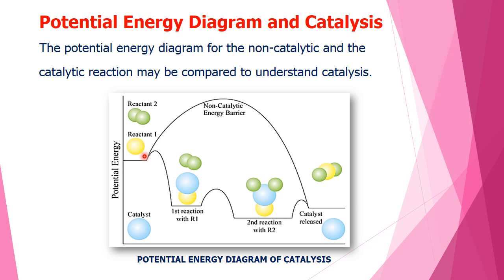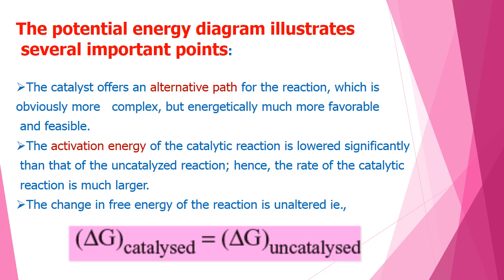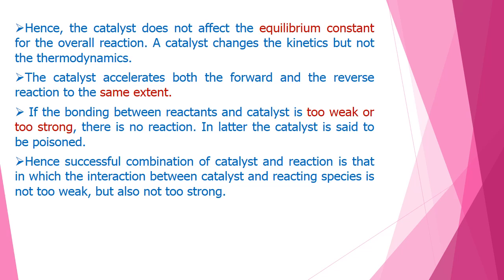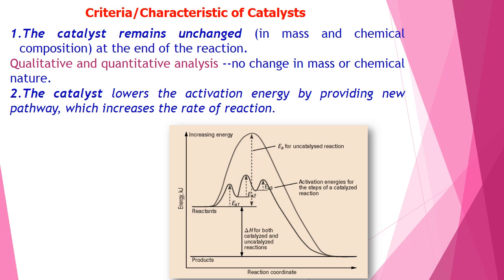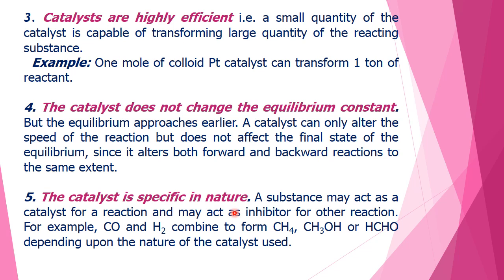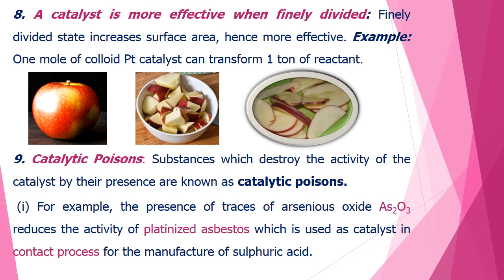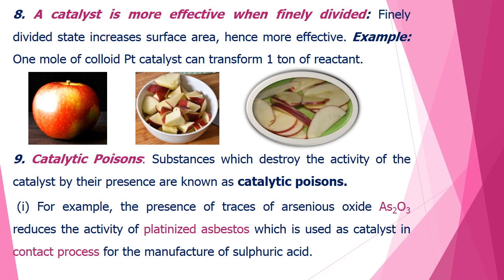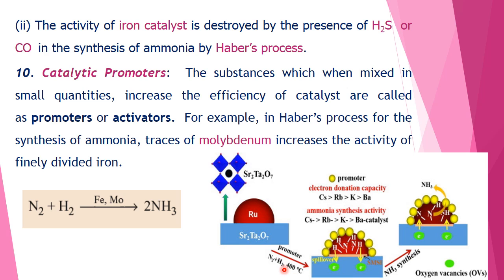Criteria of catalysis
Characteristic of catalysis, Potential energy Diagram